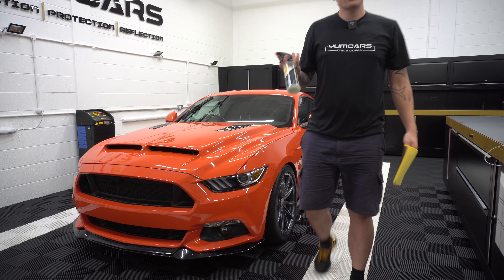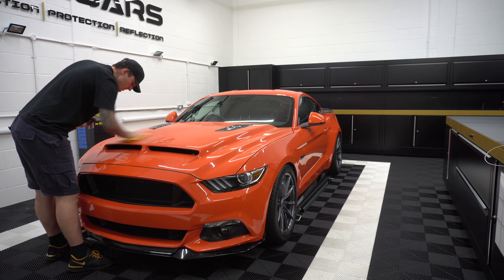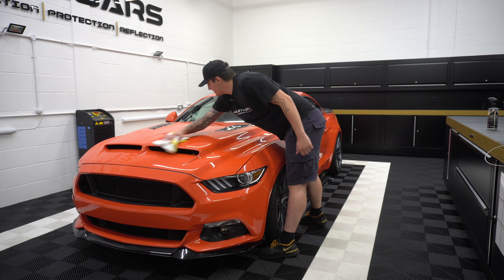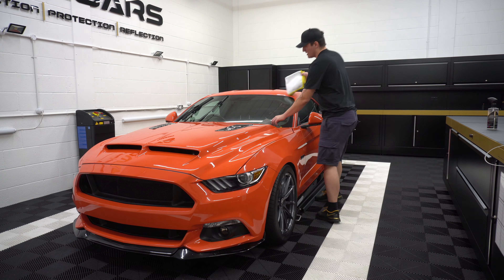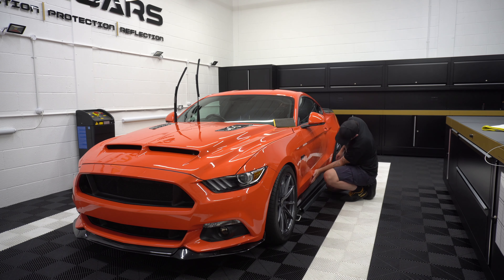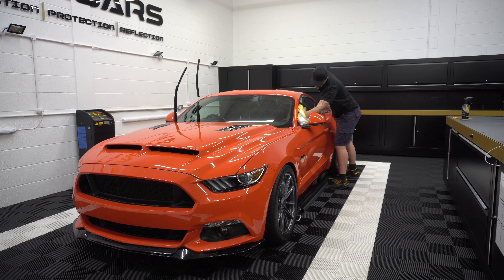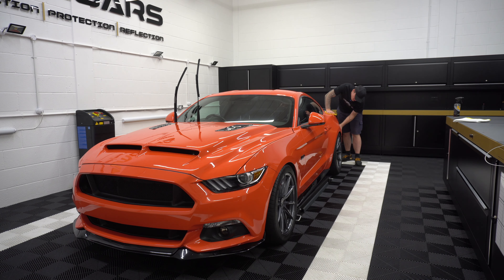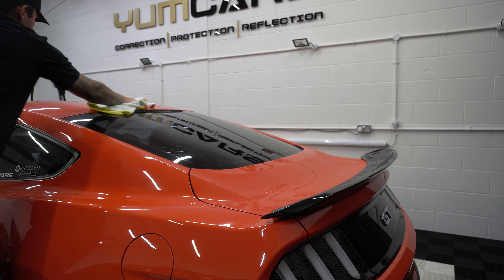Ford Mustang Detail Series E3: Decontamination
Final step to prepare the car for polishing is a manual decontamination, which I used the synthetic clay mitt with the Yum Detailer as a clay lubricant to provide the safest way to clay.